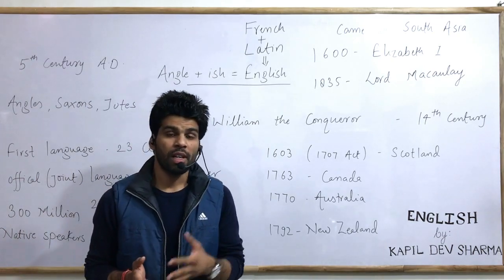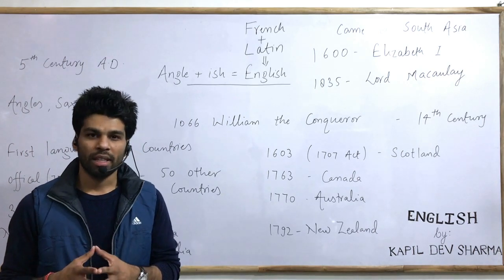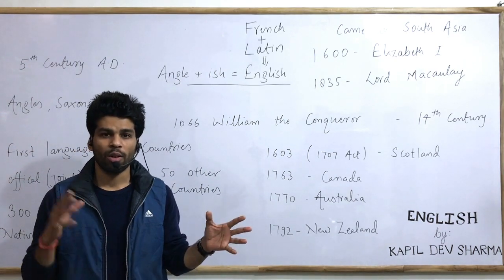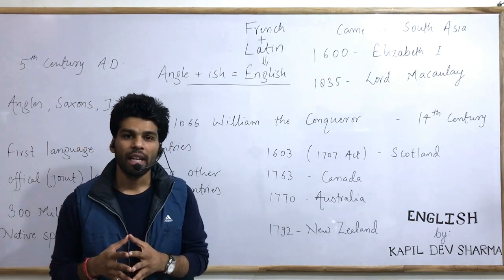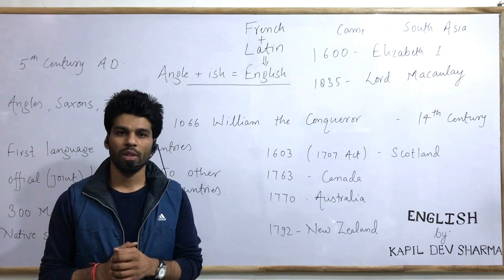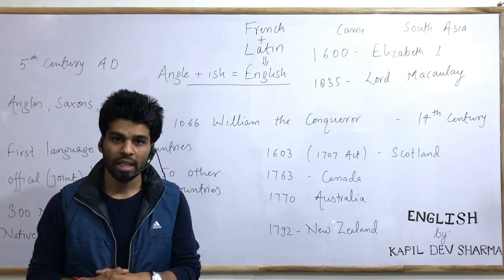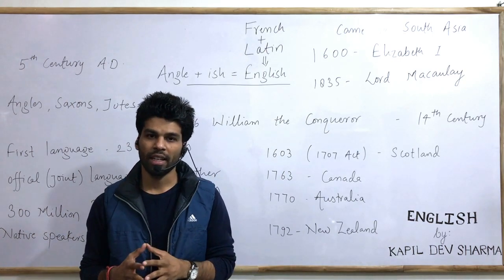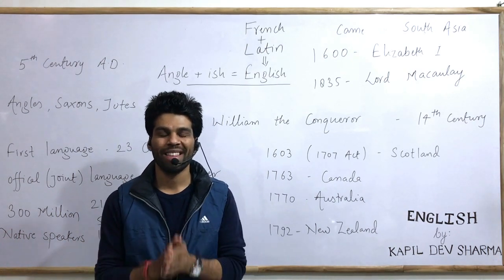Introduction and History of English by Kapil Dev Sharma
Origin of English from 5 century AD to 1066 and then French till 14 century creating influx from French and Latin into English. Came to India in 1600, Scotland in 1603 (Union Act 1707), Canada in 1763, Australia 1770 and New Zealand in 1792. Today have billions of Speakers.
Thanks!